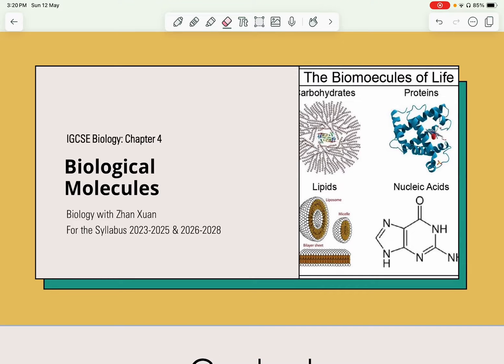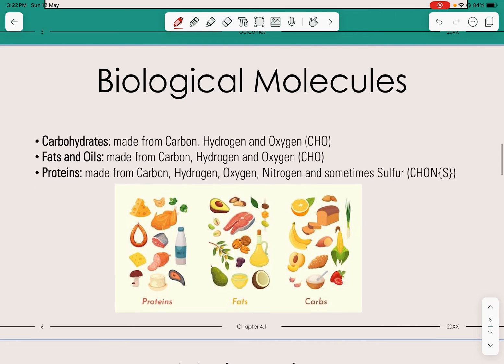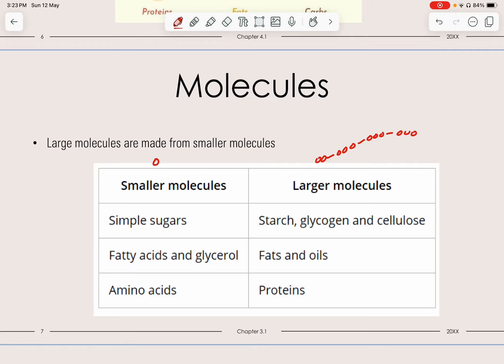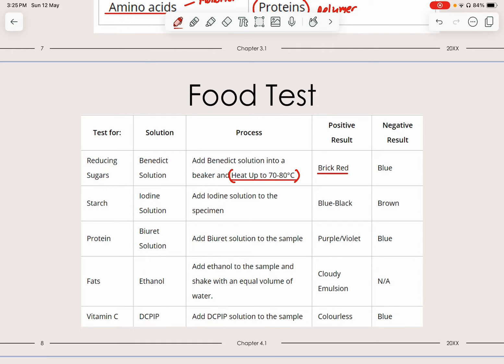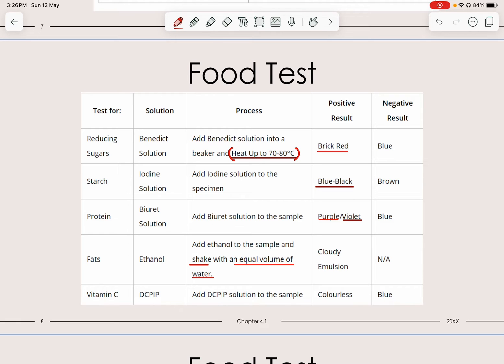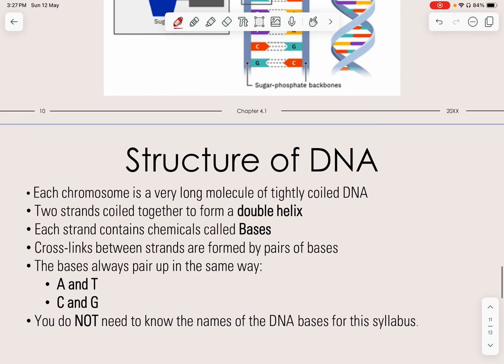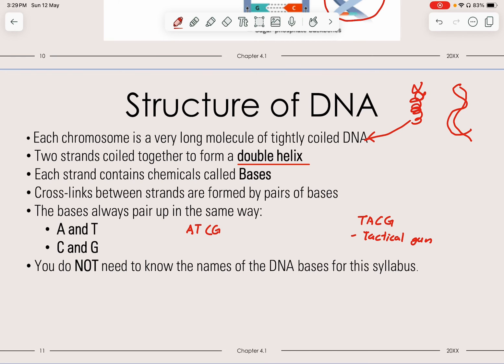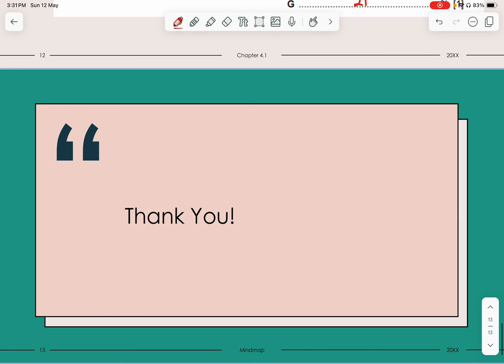IGCSE Biology - Chapter 4 | Biological Molecules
Today, in this new video and the new version, we will cover Chapter 4 Biological Molecules, for the 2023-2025 and 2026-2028 syllabus.

Learning Outcomes
4.1 - Biological Molecules